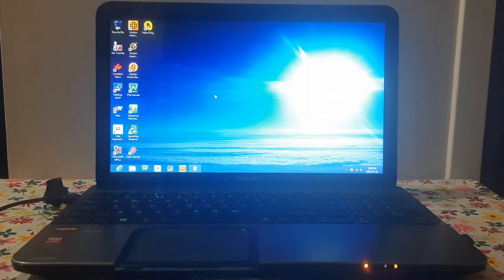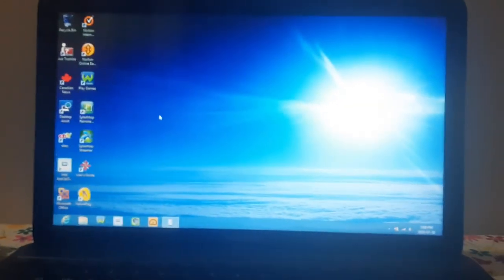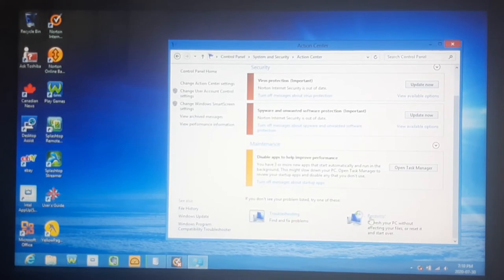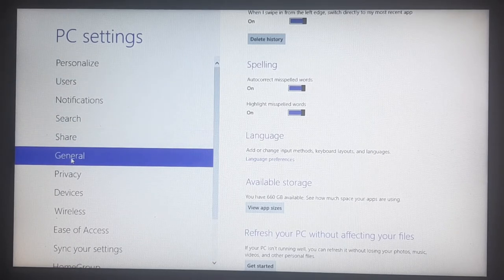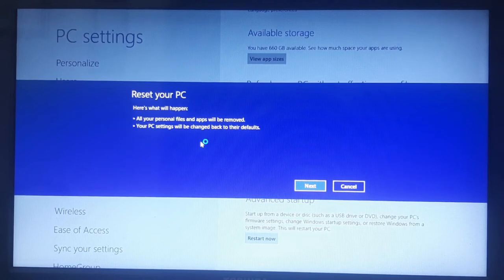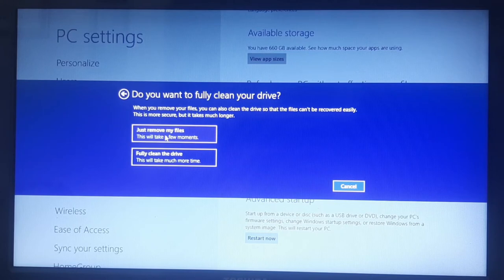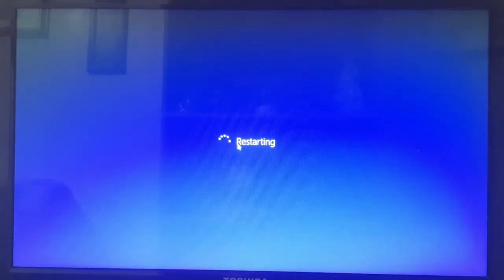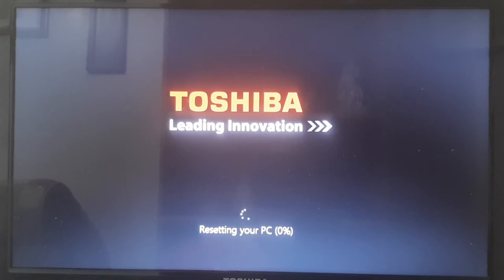HOW TO FACTORY RESET A LAPTOP || WINDOWS 10, 8, 8.1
Here is how to Factory Reset a laptop. This can be done with Windows 10, 8, and 8.1